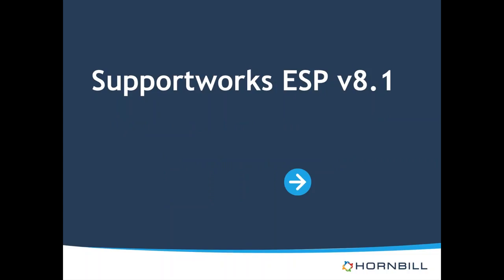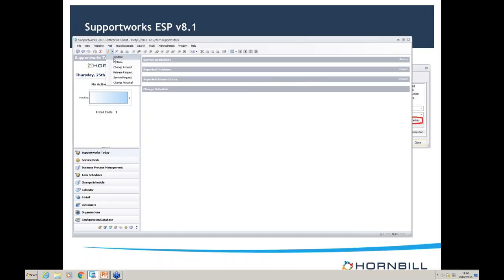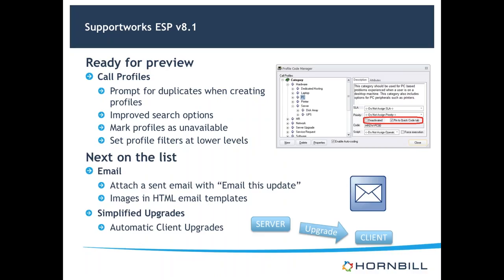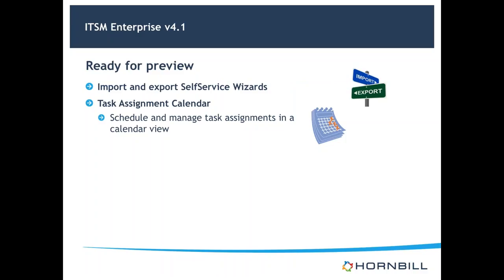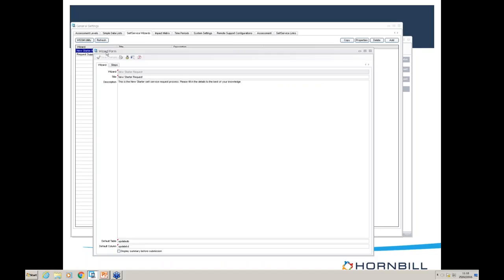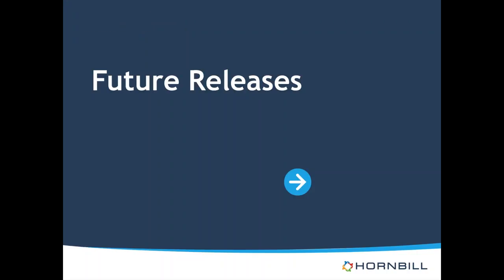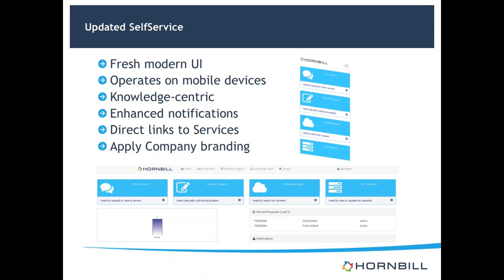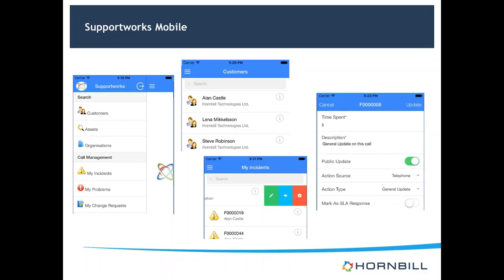Supportworks Academy - Supportworks ESP 8.1 and ITSM Enterprise 4.1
The session will highlight the new features in these releases and include a demonstration of the new functionality, ‘hot off the press’ at the time of the webinar.

Within Supportworks ESP 8.1, this will include the Automatic Client Upgrade, enhanced management and filtering options within Call Profiles, plus new features relating to Email.

The option to import and export SelfService Wizards and the new facility to manage SLA Rules will be covered within ITSM Enterprise 4.1. Customer Authorisation in SelfService and the Task Assignment Calendar will also be covered.